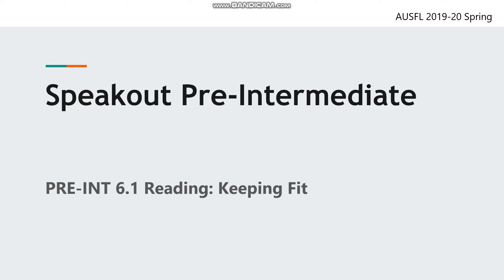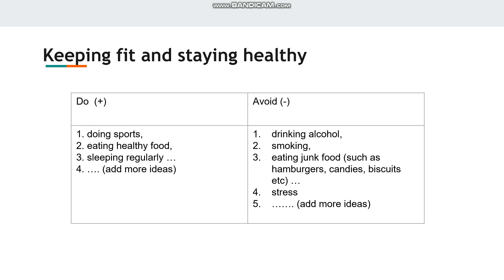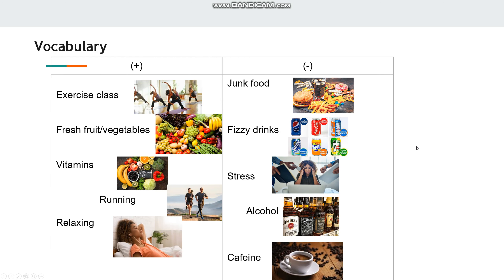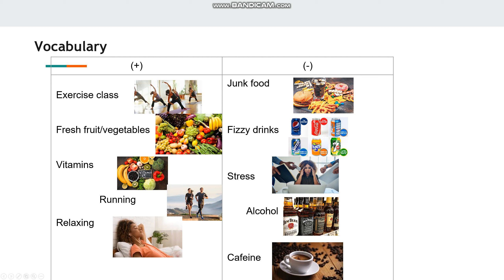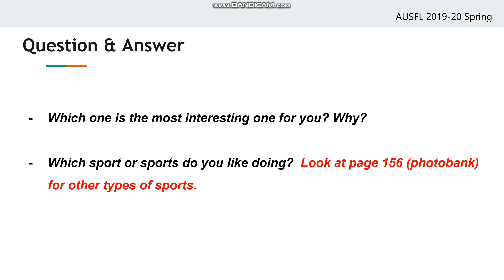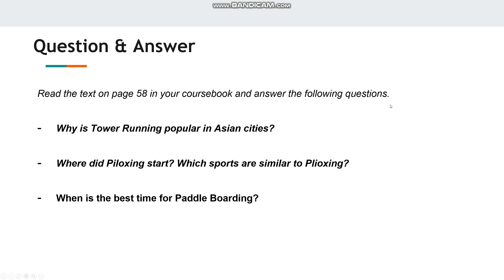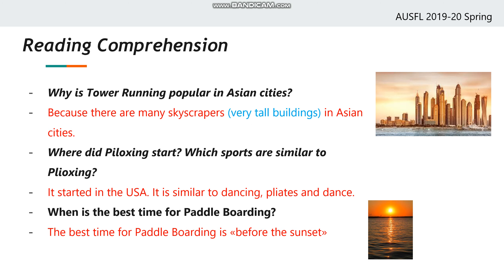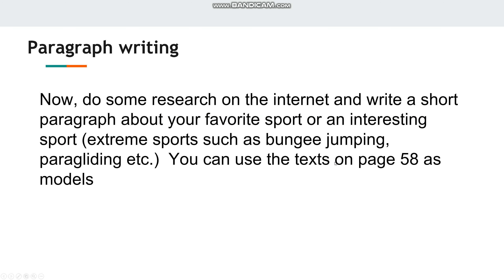PRE-INT 6.1 Reading: Keeping Fit